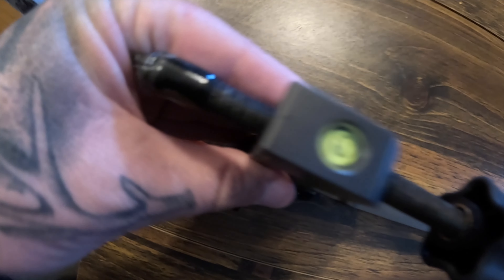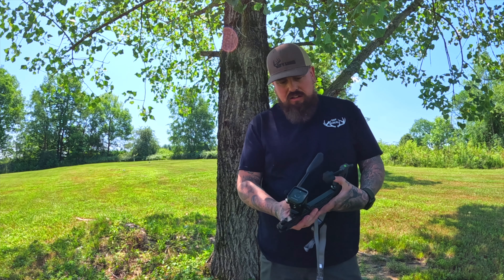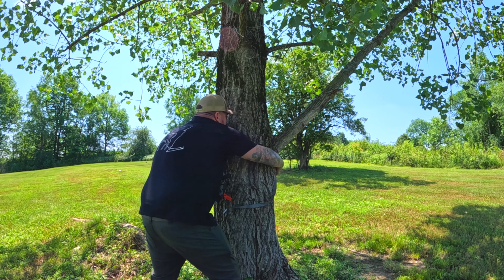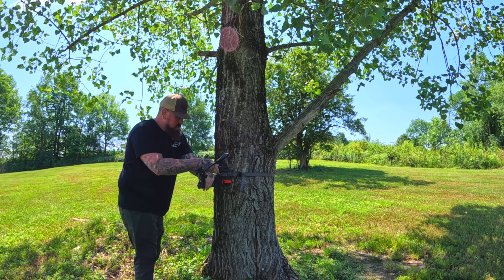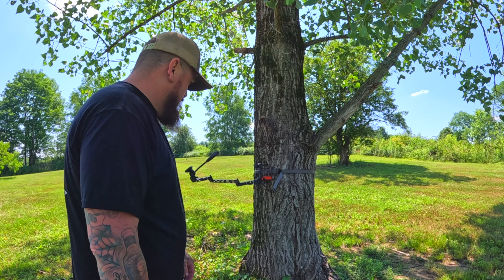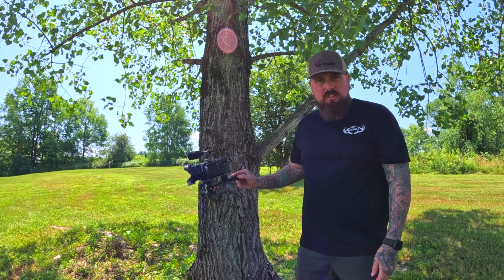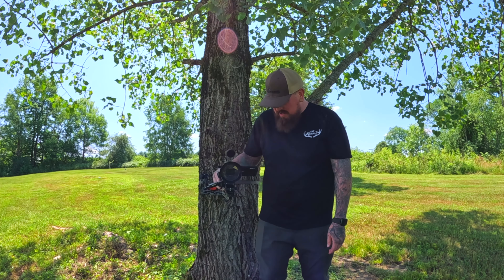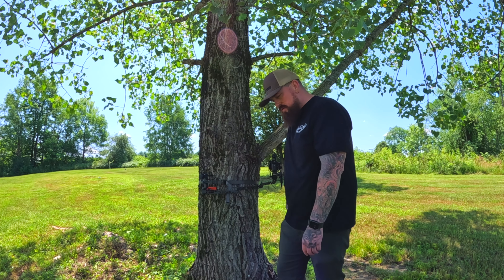Lone Wolf Custom Gear Pocket Arm Review | Is this the BEST option for Mobile Hunting/Self Filming?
Could this be the best camera arm on the market for self filming and mobile hunting?